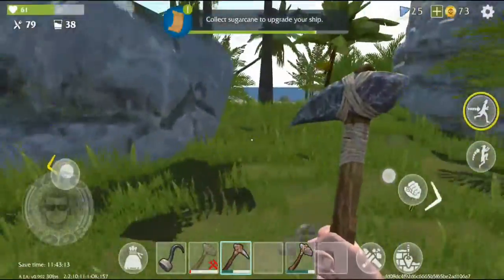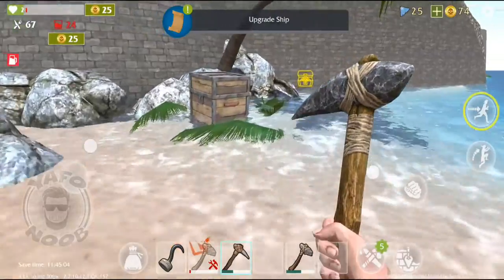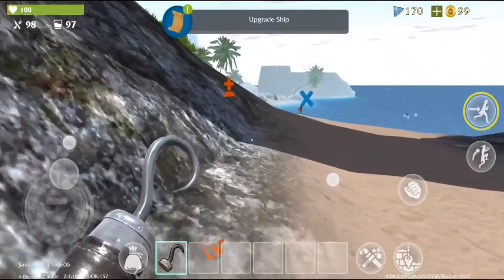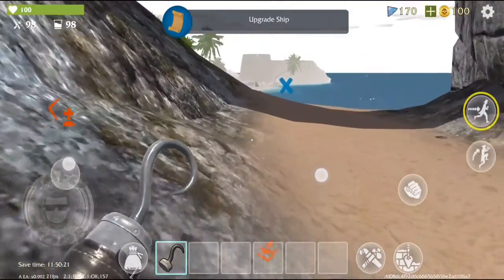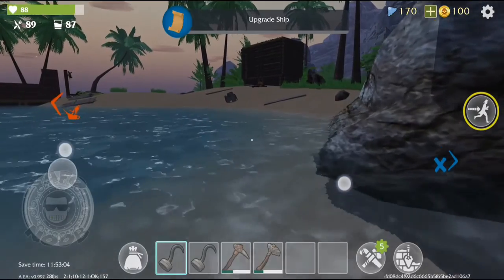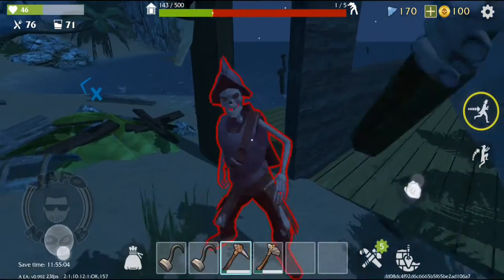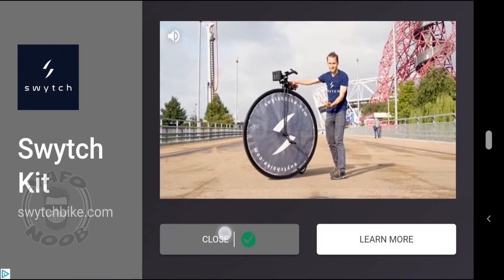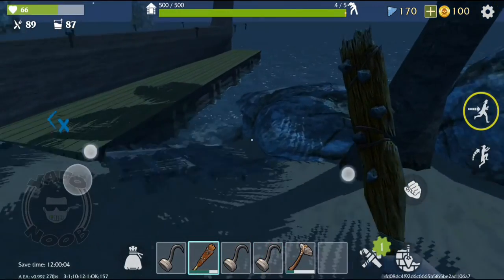Follower Request: Last Pirate Survival Island Adventure New Game Part 2 of 2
Thanks to Gorge Carlin for the suggestion to try this game.